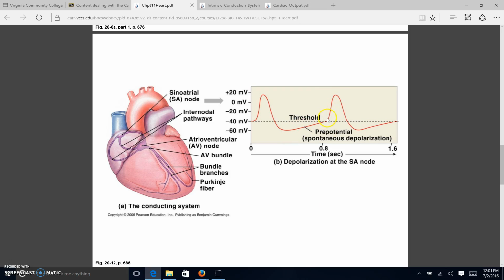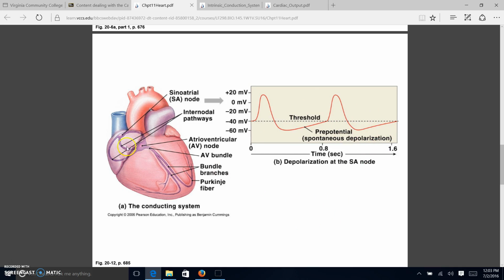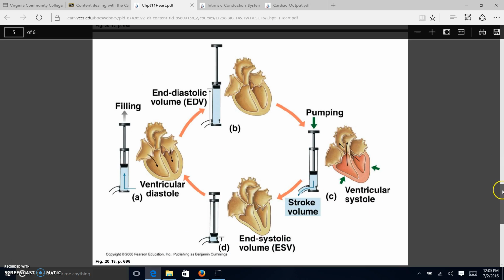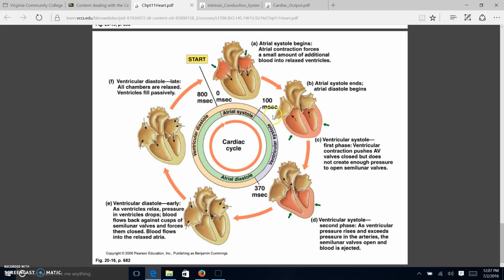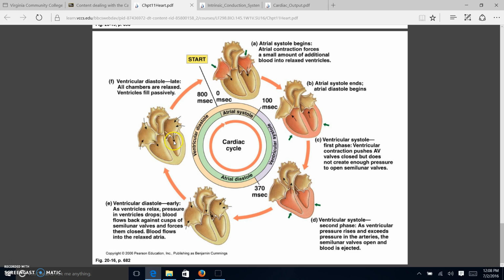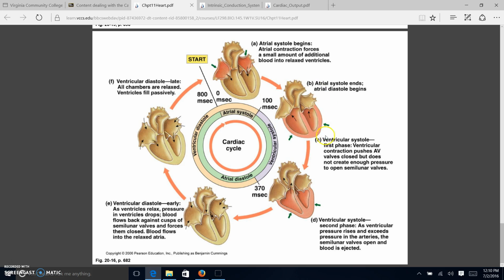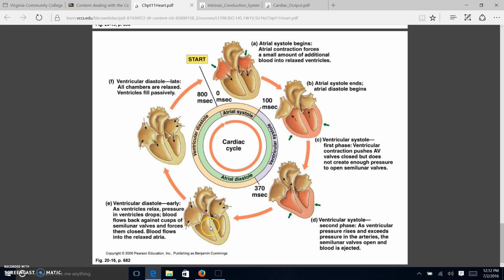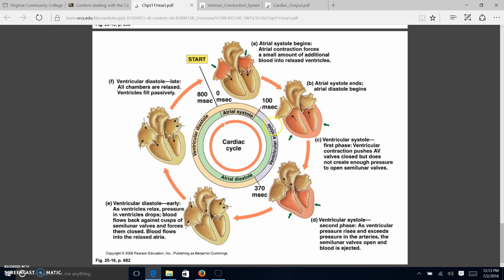Cardic action pot cont and cardiac cycle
Continuation of cardiac action potential and cardiac cycle explanation